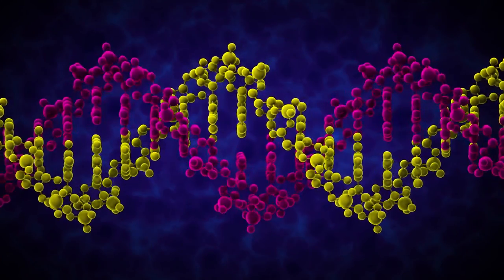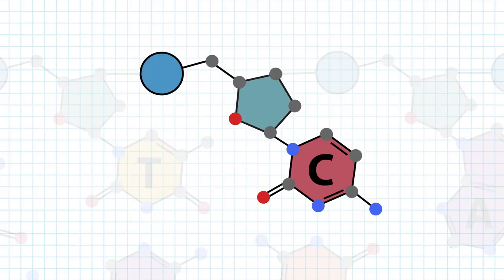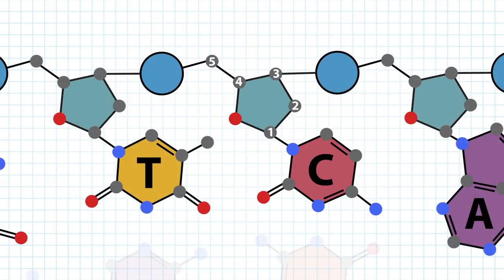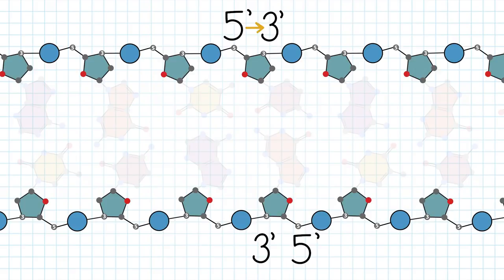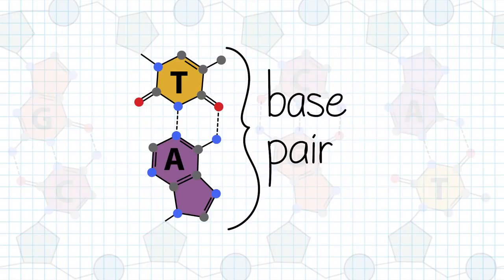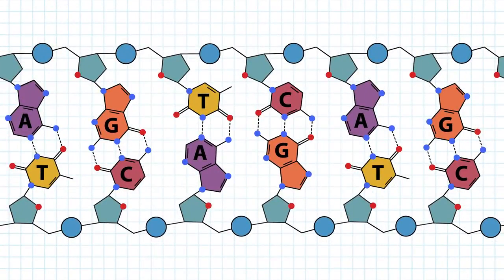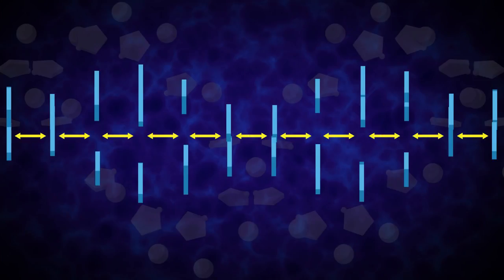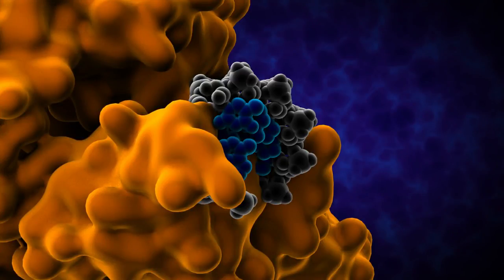DNA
BY THIS YOU CAN LEARN A LOT ABOUT DNA.. TO LEARN MORE BIOLOGY.  STAY WITH ME